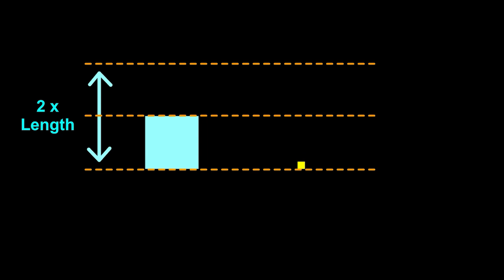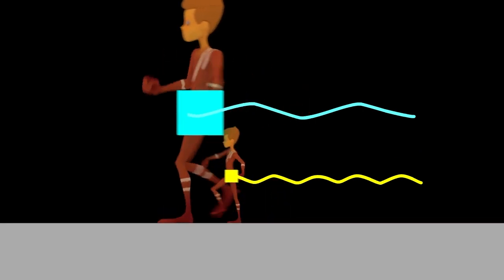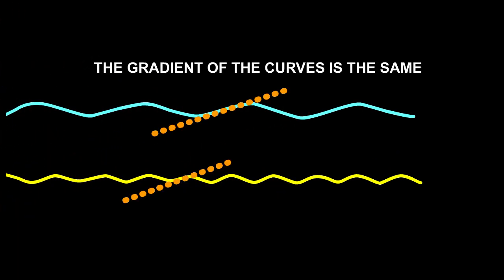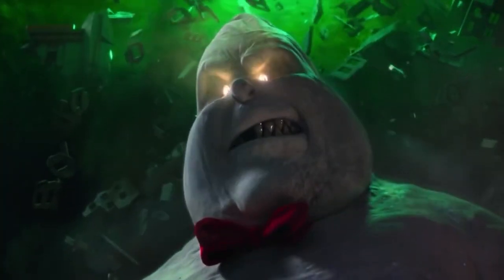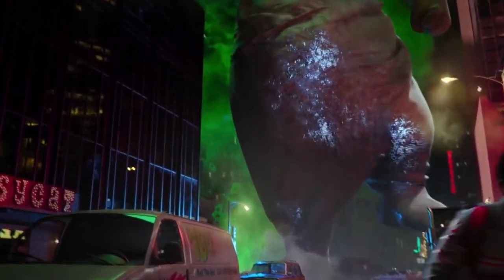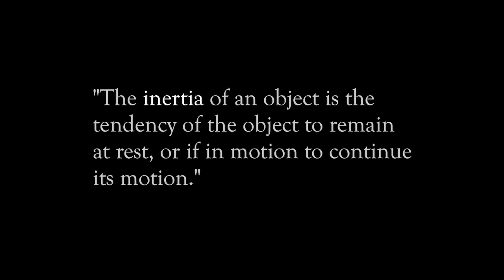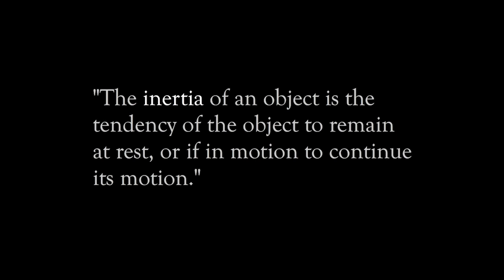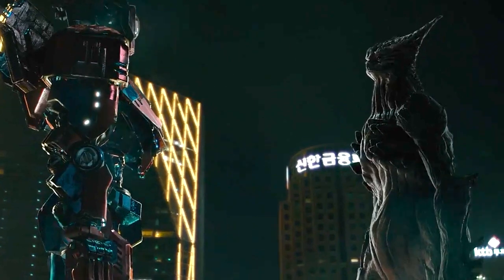Understanding Scale when Animating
A look at how a creature's or object's scale affects its motion.